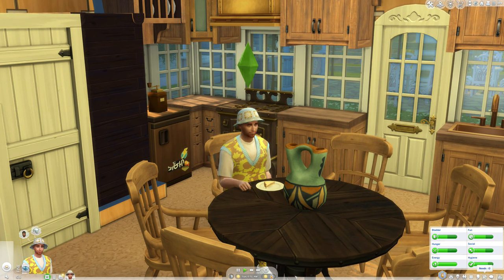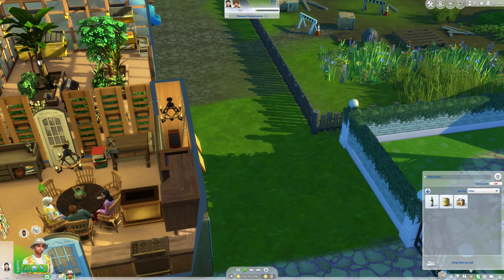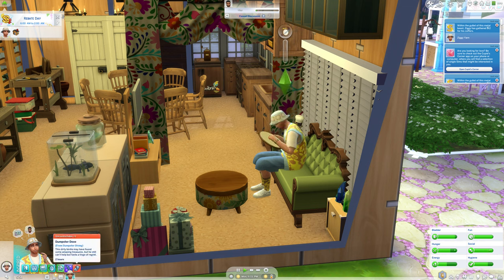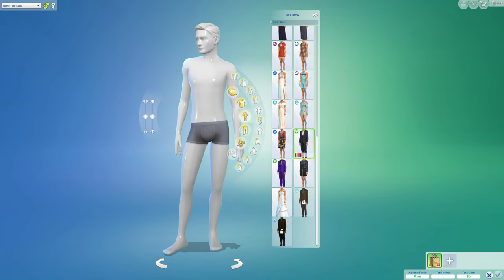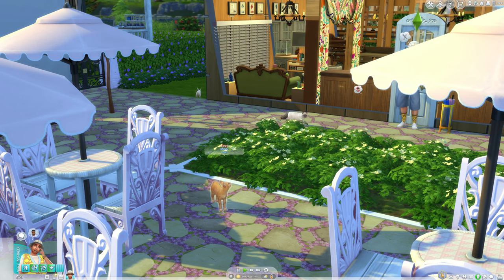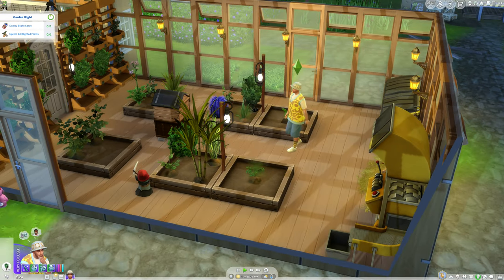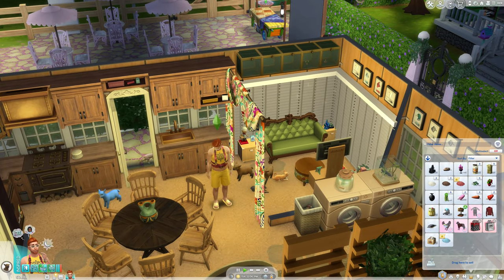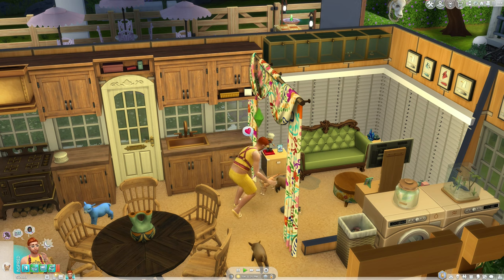A Twist on Ziggy | Tiny Town Challenge | Sims 4 videos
Tiny Town Challenge Episode 13: Meet Ziggy Yarn.

Credit to @deligracy for the original idea, sims and build. This is my own take on her challenge.